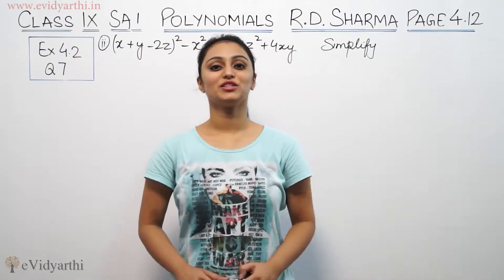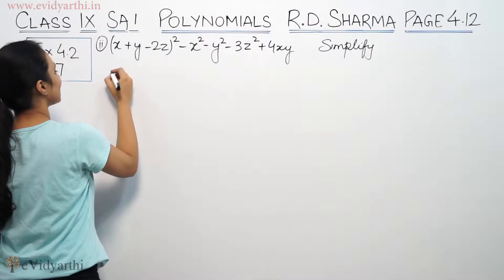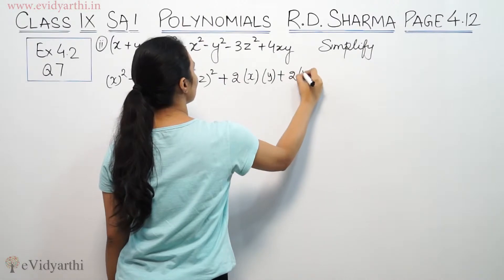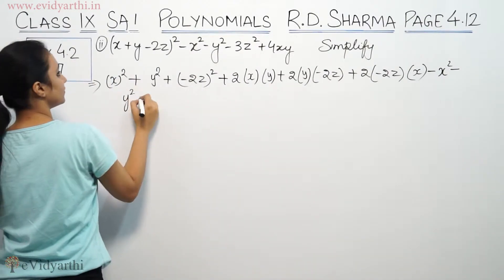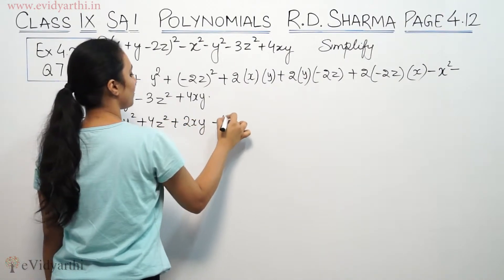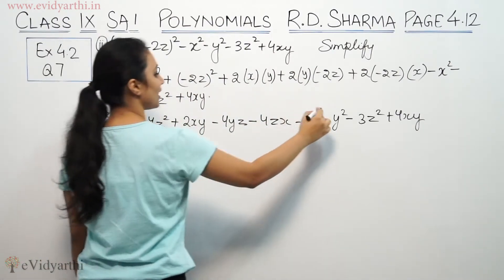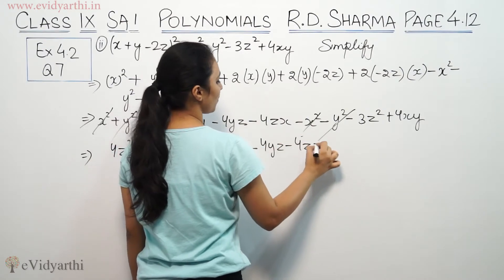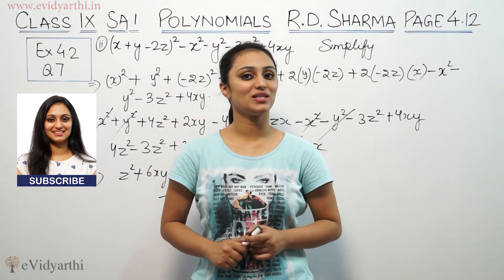Q 7 (ii), Ex. 4.2, Page No 4.12, Polynomials, R.D Sharma Class 9th Maths